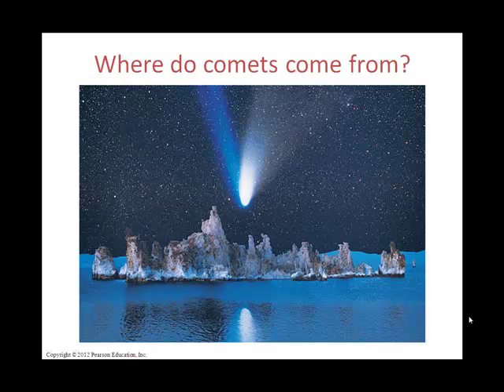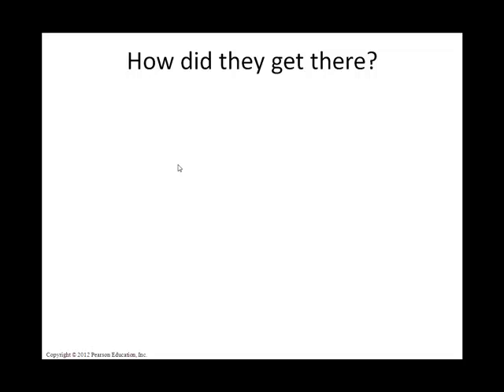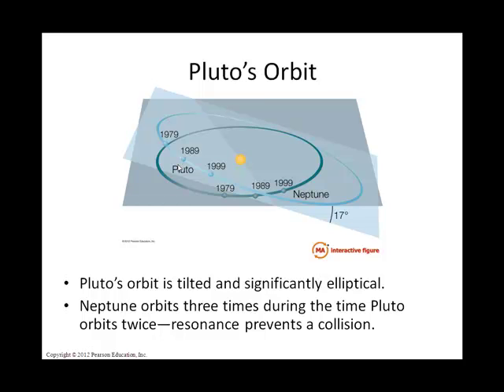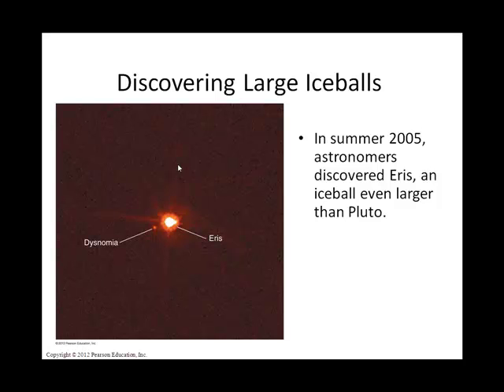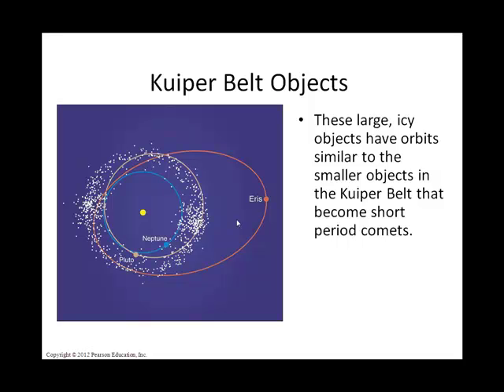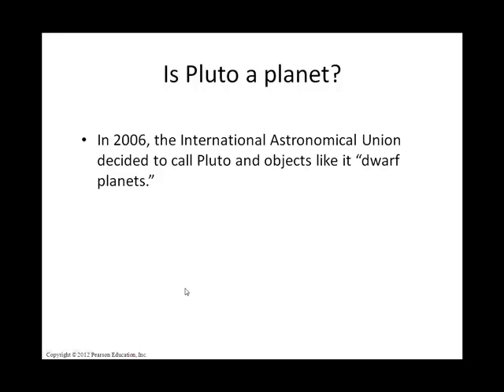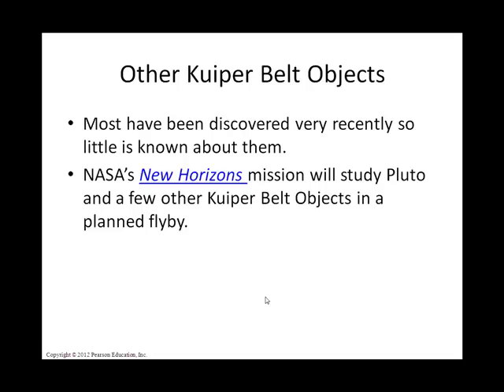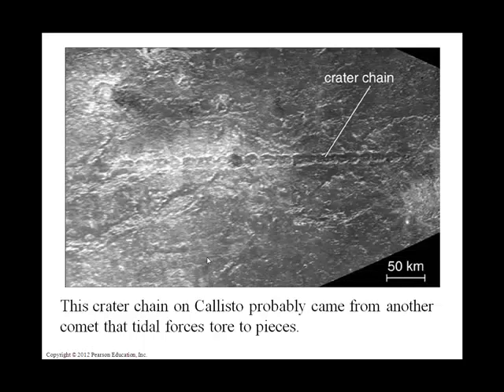Ch09D Comets and Dwarf Planets